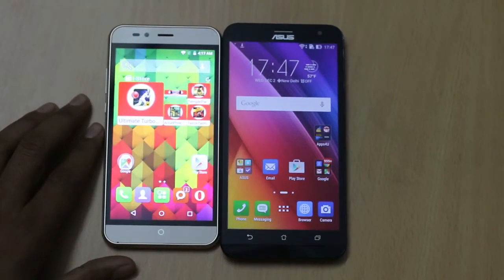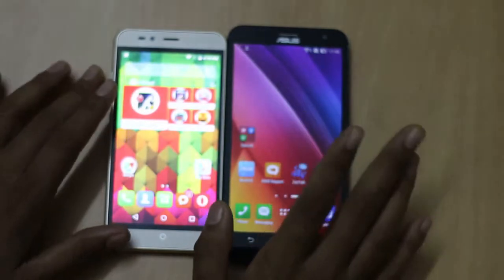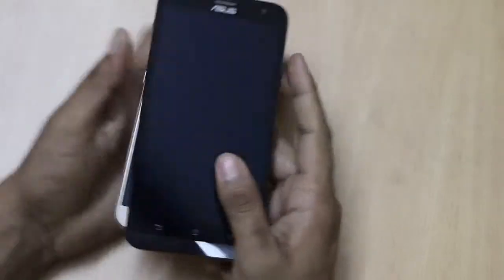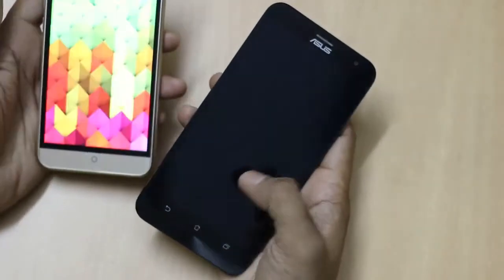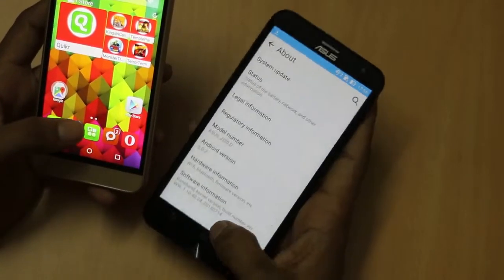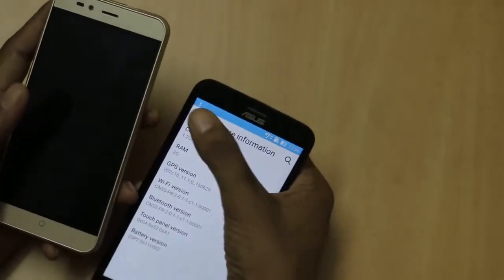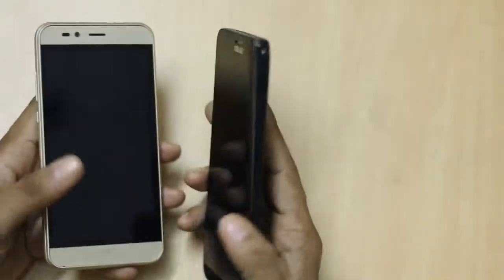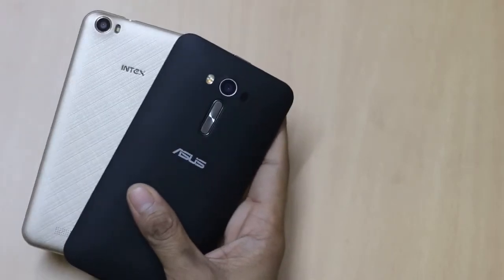Intex Cloud Swift vs Asus Zenfone 2 Laser ZE550KL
Comparing Intex Cloud Swift And Asus Zenfone 2 Laser ZEK550KL in terms of pricing, build quality, specifications and usage. Intex Cloud Swift costs Rs. 8,888 while the Asus Zenfone 2 Laser ZE550KL costs Rs.9,999, nearly a difference of Rs. 1000